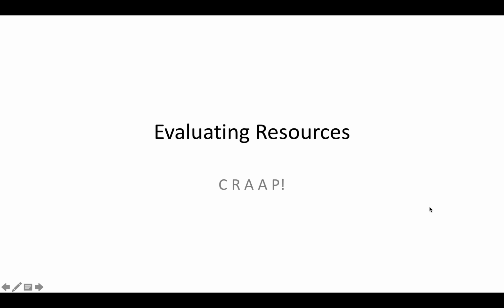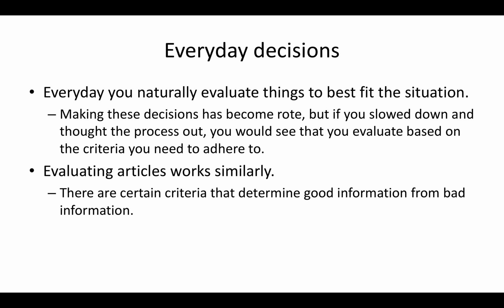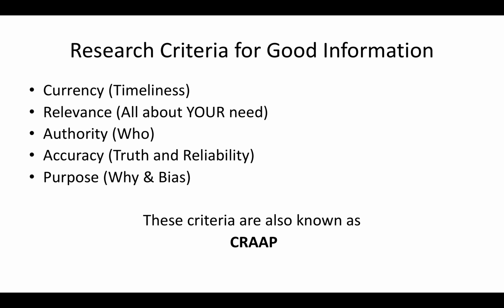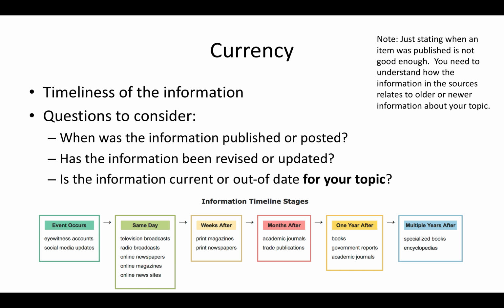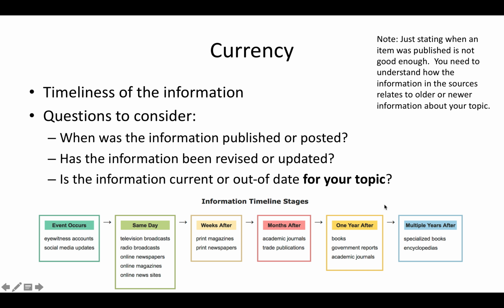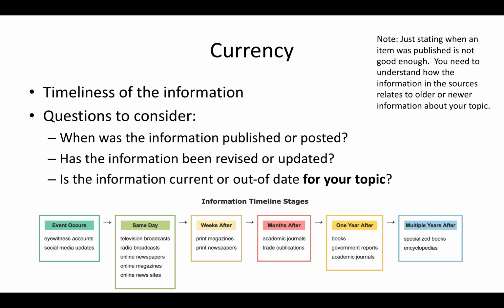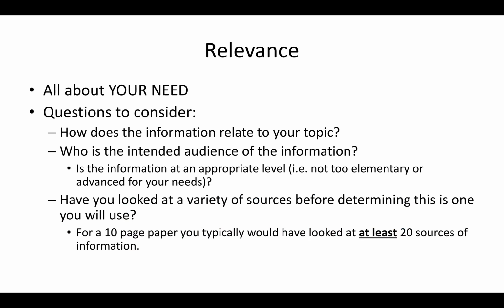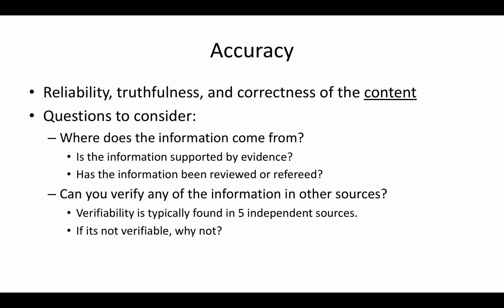CRAAP Evaluation method